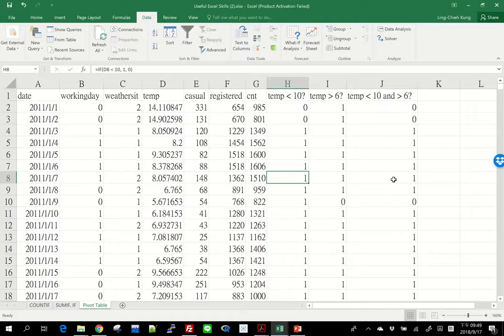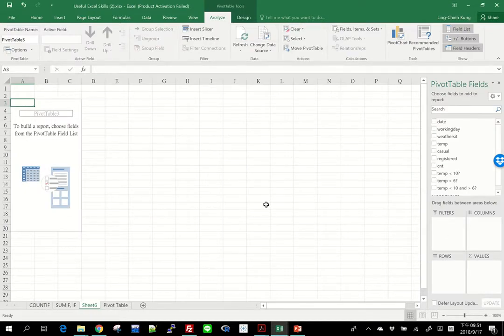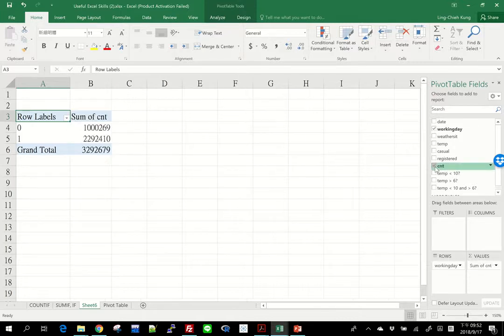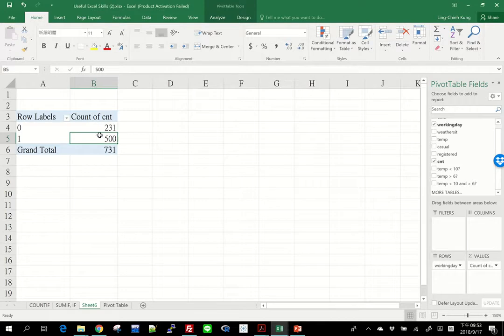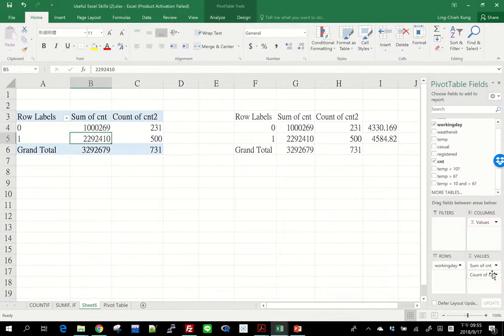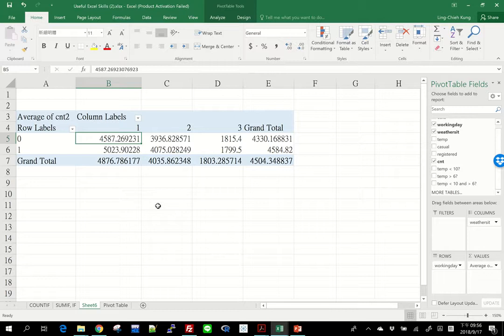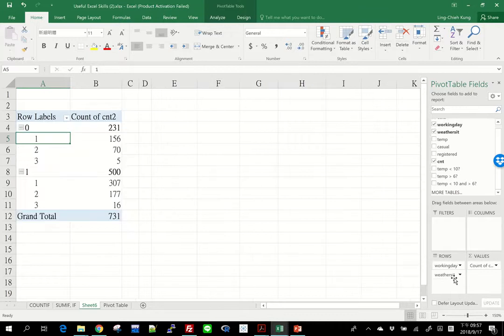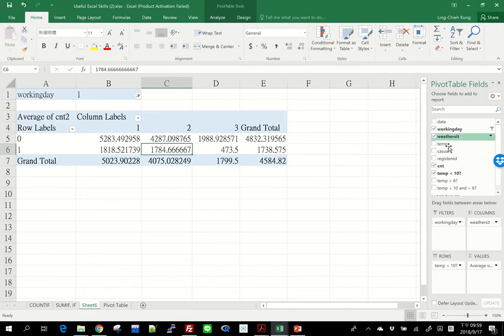【MS Excel】第零講：Useful Excel Skills #9 Pivot Table